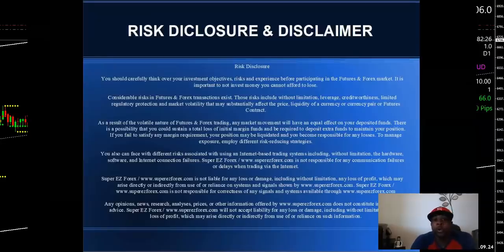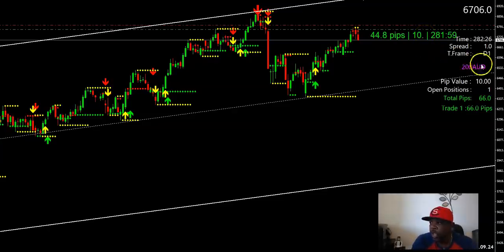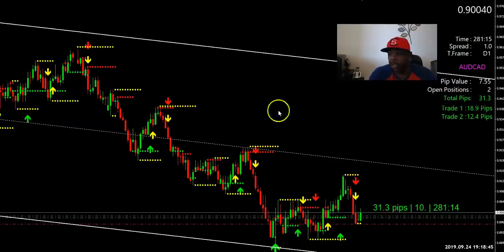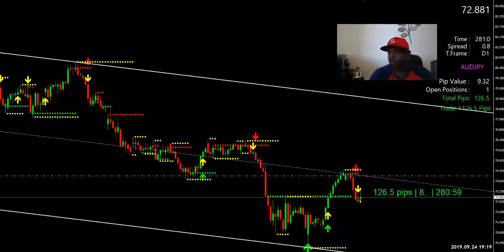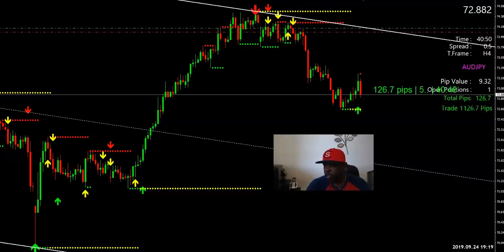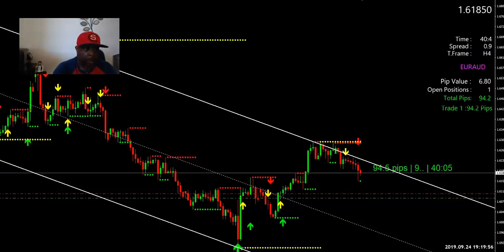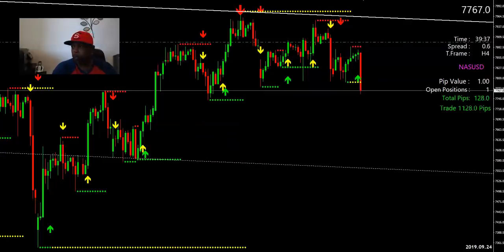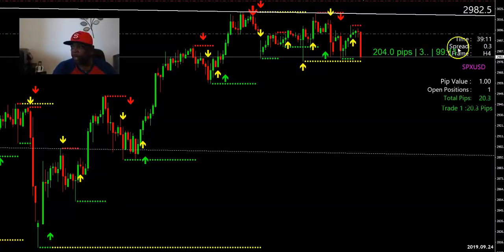LIVE TRADES OVER 800+ PIPS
Facebook: Super EZ Forex